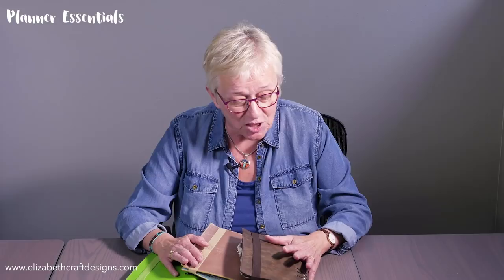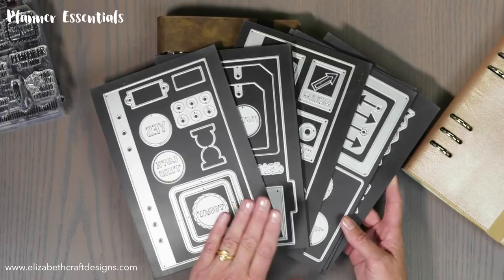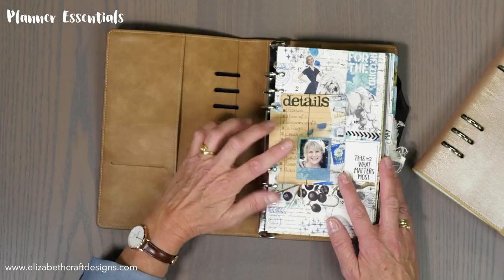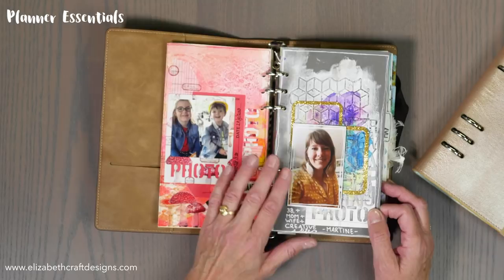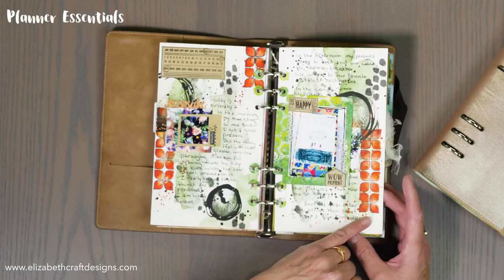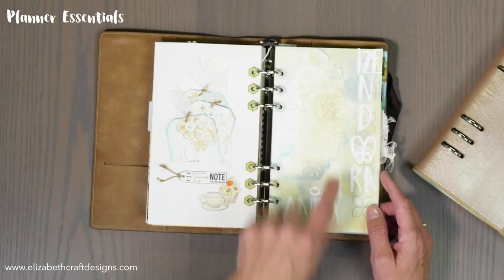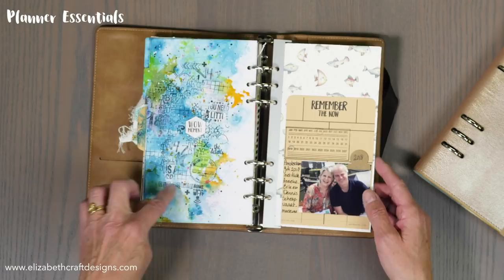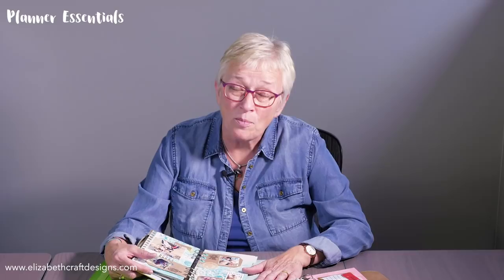Planner Essentials from Elizabeth Craft Designs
Introducing a brand new line from Elizabeth Craft Designs - Planner Essentials! Build your very own, personalized planners with our new line of planners, dies, and stamps. Watch the video to learn more from Els van de Burgt.